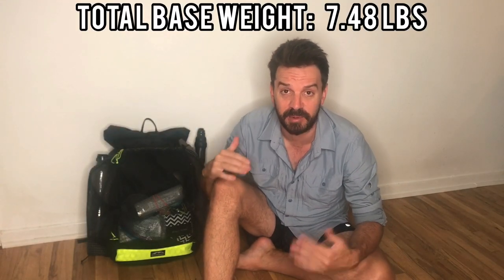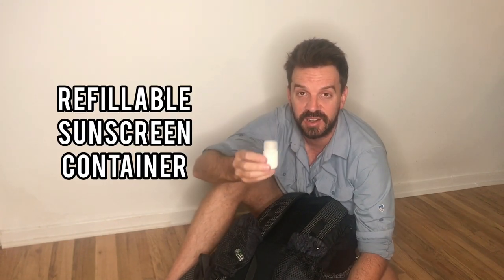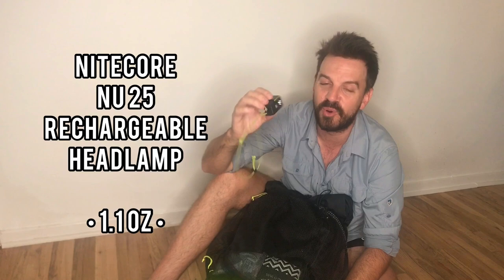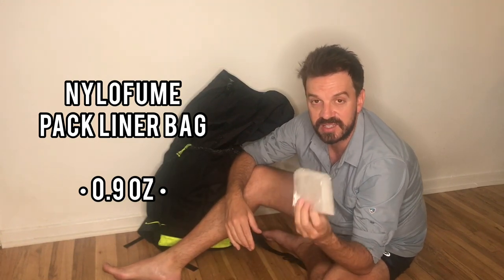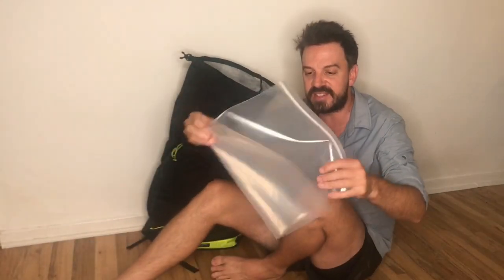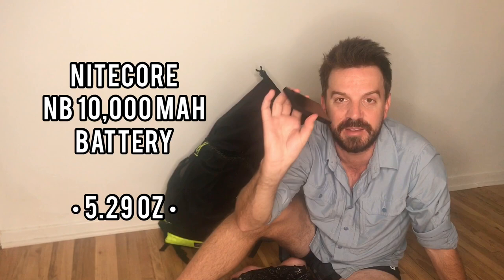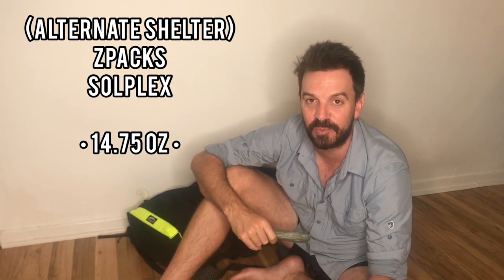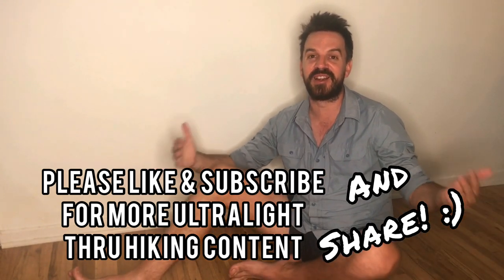Ultralight GEAR LIST for my CDT Thru Hike | 7.48lbs Base Weight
Hey guys! if that’s your thing. The above video is a deconstruction of my pack/gear that I’ll be taking with me on my nobo thruhike of the Continental Divide Trail. Trail vids coming your way real soon!
Cheers!